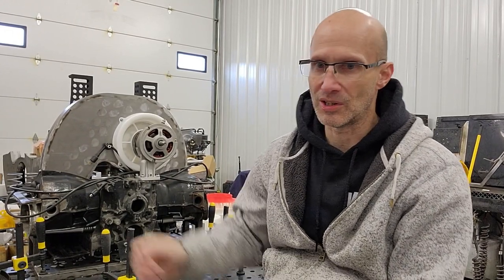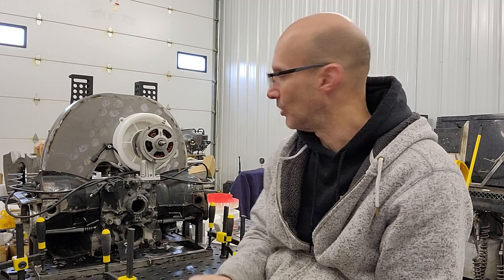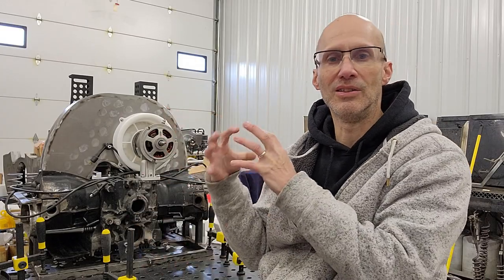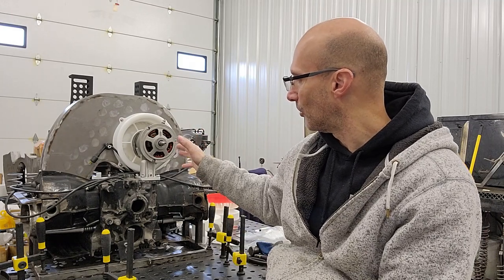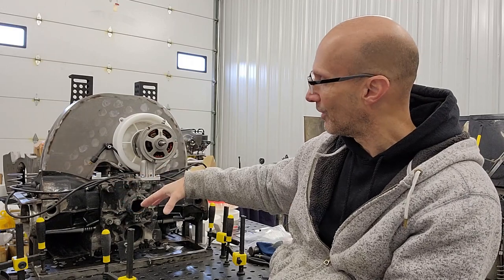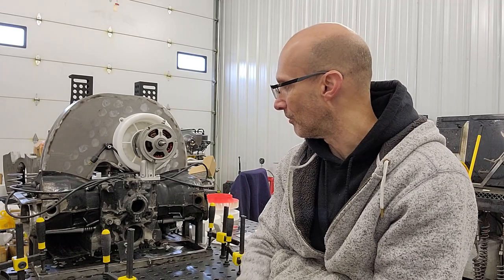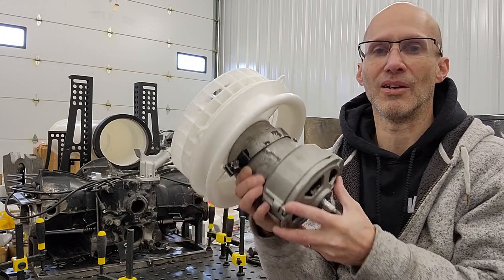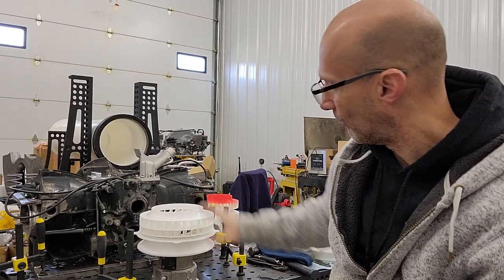Introducing the Evolution Two Cooling System!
A short introduction to the Evolution Two cooling system!